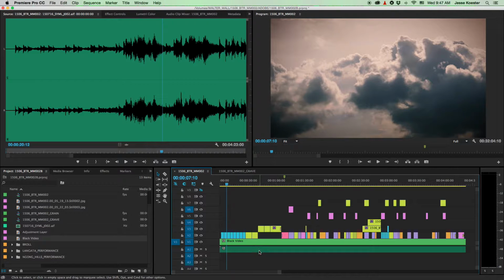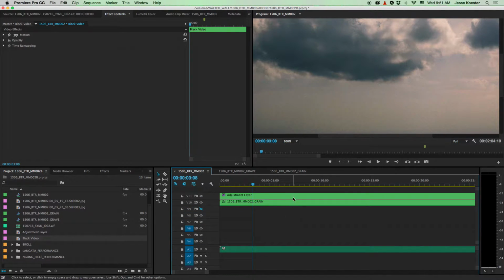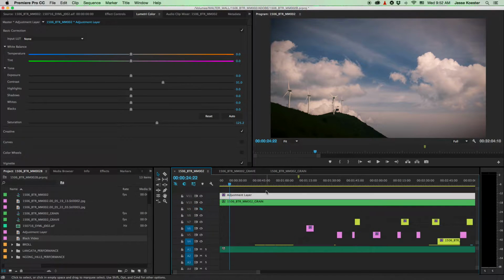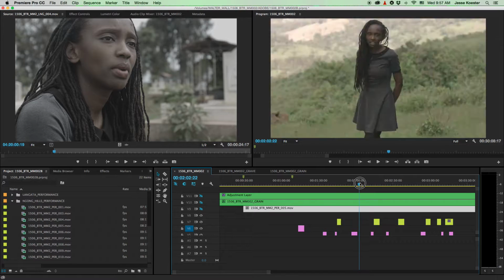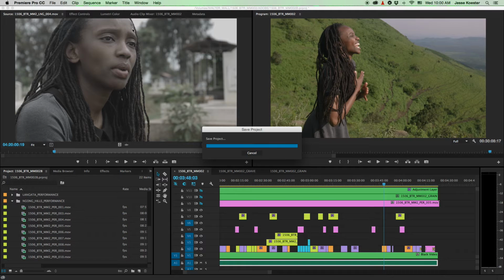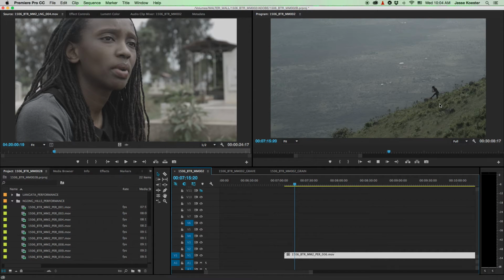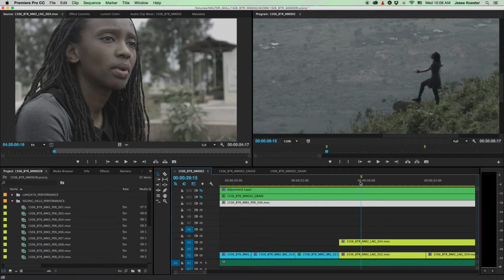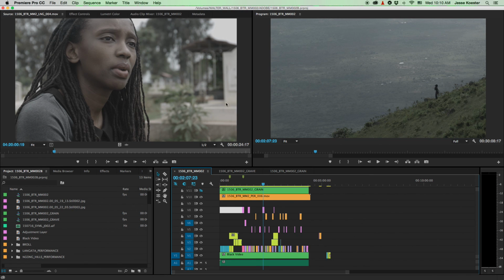Tutorial: Music Video Post Production Workflow (Ice Block Style)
In this tutorial, we cover the workflow we use when approaching a simple music video project.